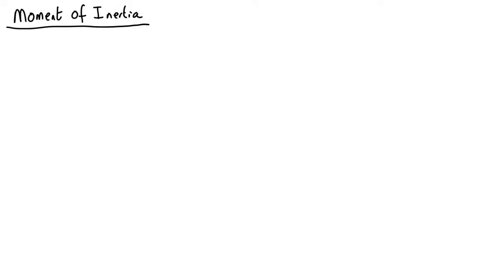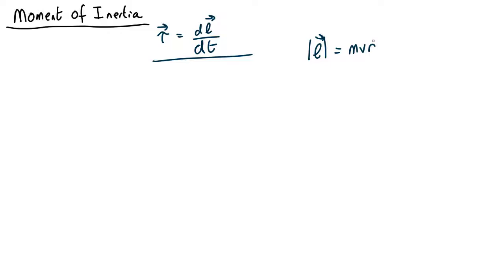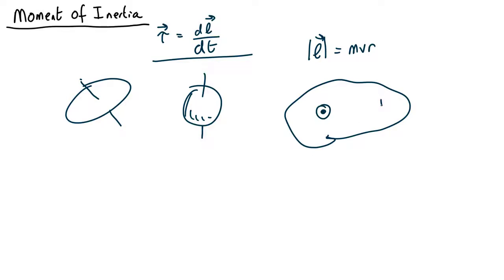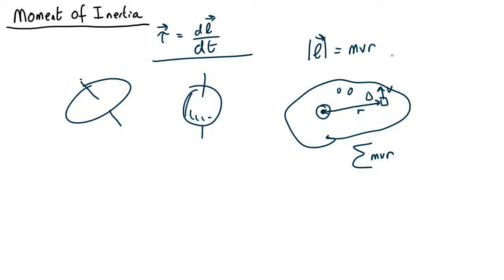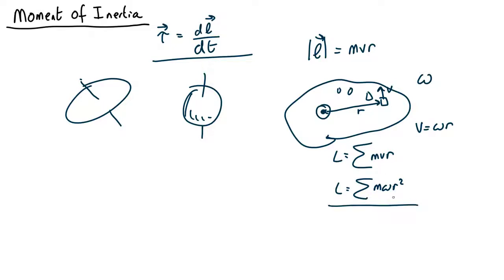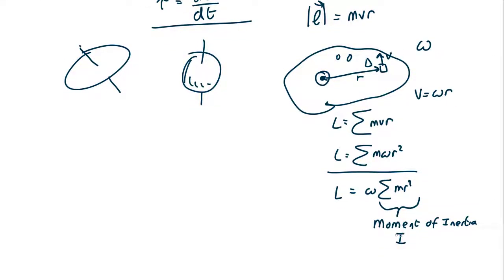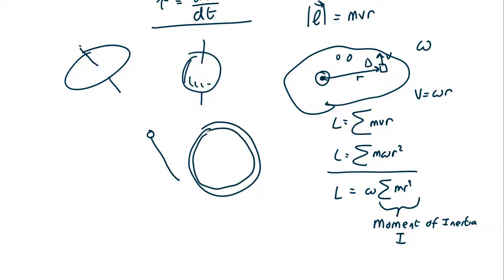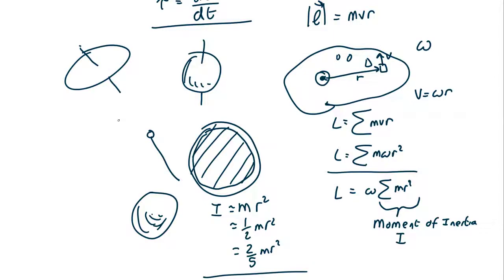R09 Moment of Inertia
Angular momentum of solid objects, and the moment of inertia